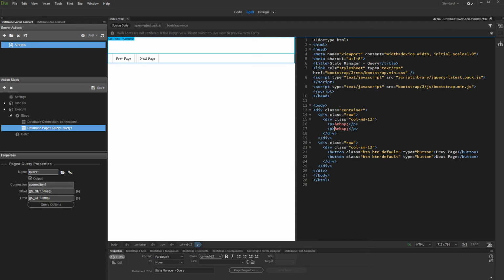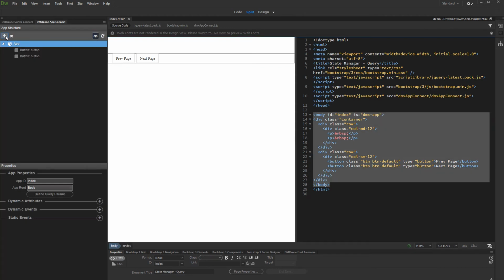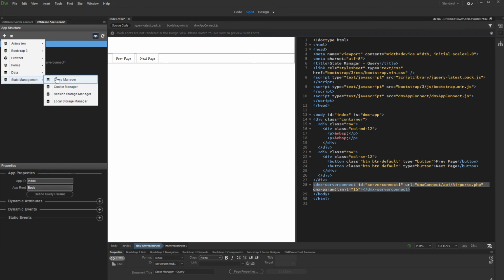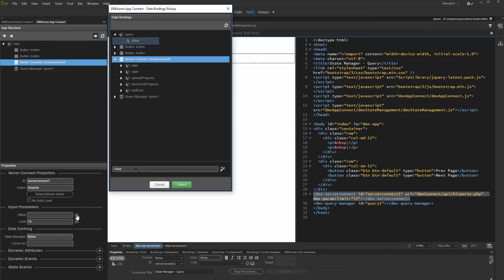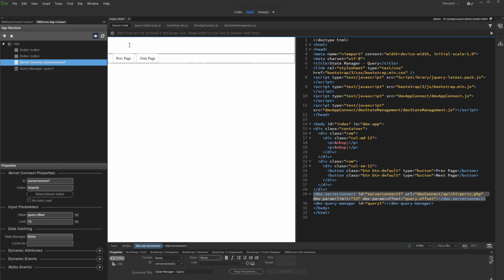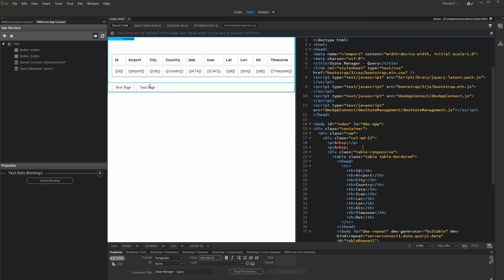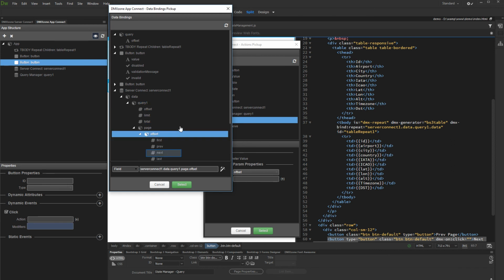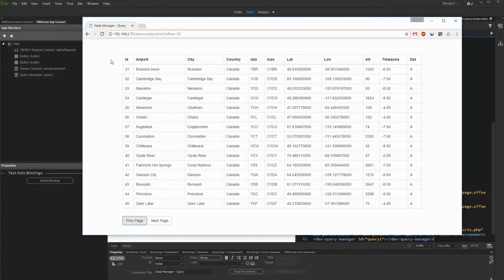Keep Current Pagination State on Page Reload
With this movie we will show you how to keep the pagination state, when reloading the page or when going to another page and return back. This is all possible using App Connect State Management.